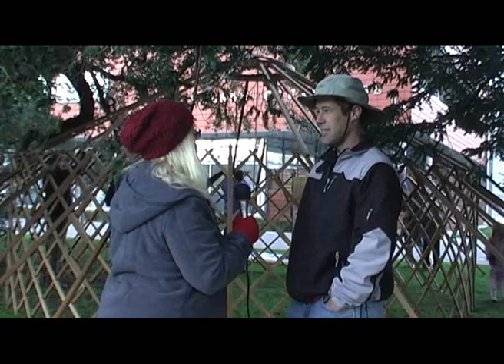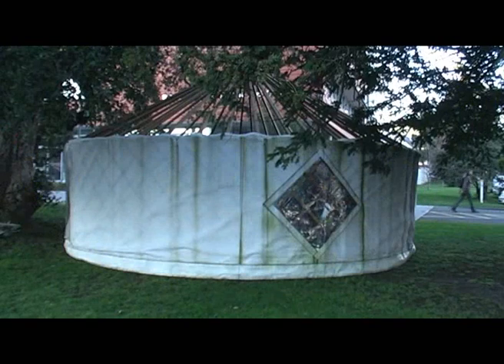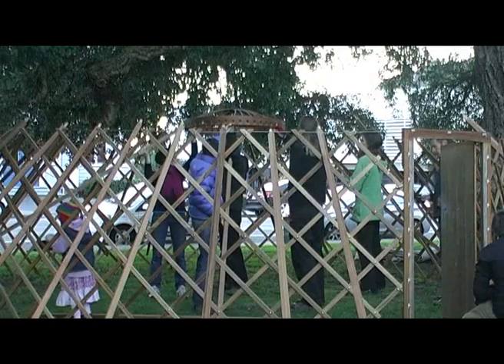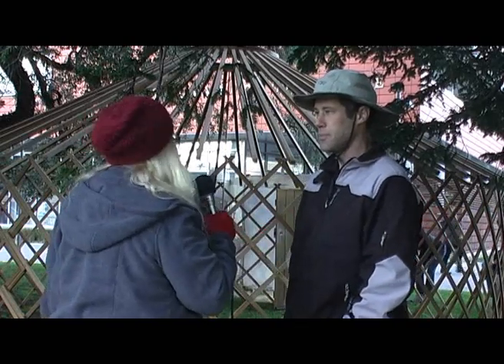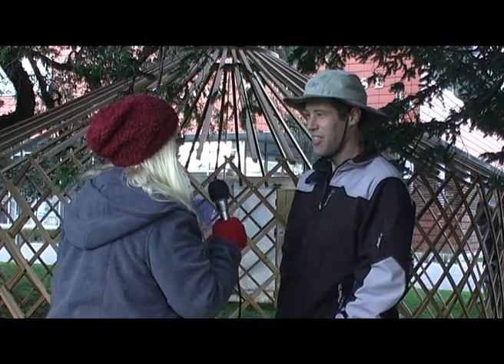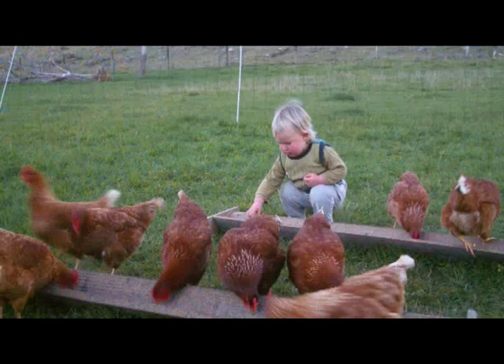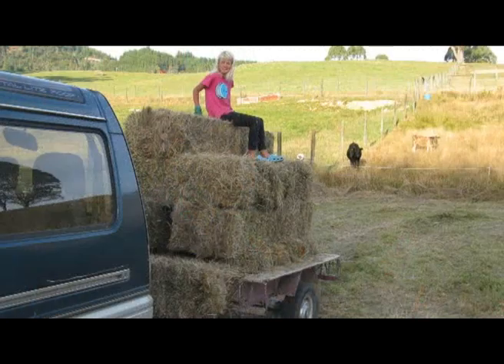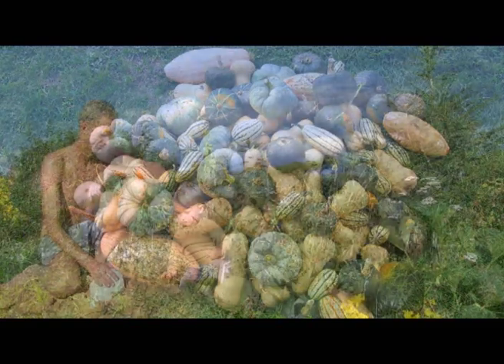Yurt couple in court 29-05-13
The topic of affordable accommodation has been in the news for a long time but recently a story has come to light about a community in the Motueka Valley that has come to the attention of Tasman District Council.
The dwellings on the property have been considered non compliant under the resource management act and Building act. Irma Jager and Jan-Albert Droppers are the owners of the property and have created a self sufficient living arrangement involving a total of 18 people, 8 Adults and 8 children living in 5 different households. The community is know as Wontu Wontu. The Council has been working with the land owners and occupiers over the dwellings, however, Irma and Jan-Albert have been under pressure by Council to have 2 of the dwellings, a Yurt and a Straw Bale cottage on the property vacated.

Chrissie Small talked to Peter Myers, a supporter of the couple, as well as Irma Jager about the issue.